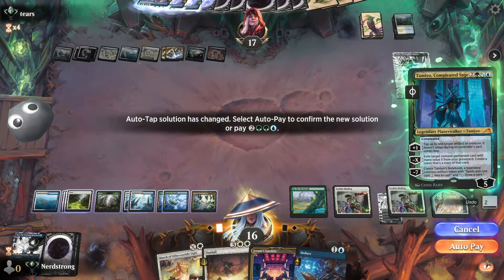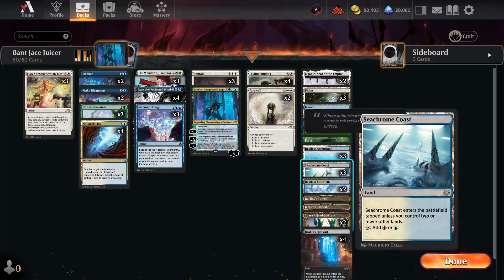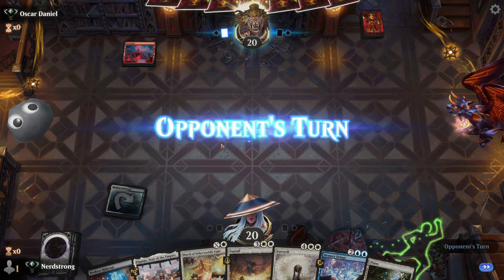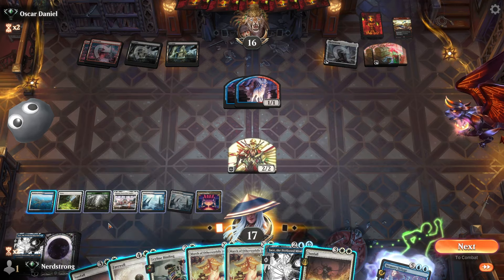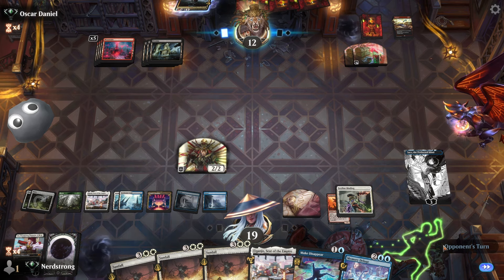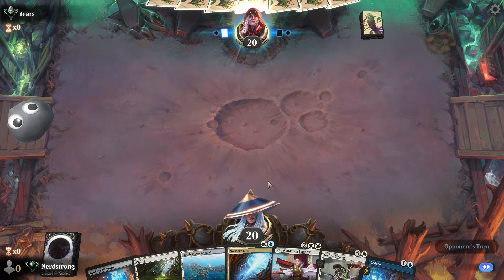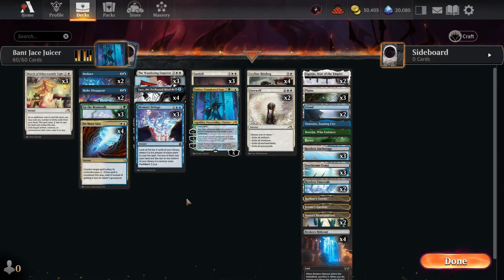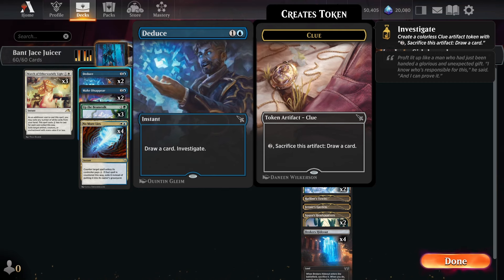Squeezing some extra value with Bant Control!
Today we are taking a look at Bant to see if we can make a competitive viable control list and I think we came up with something that does just that in a way that U/W on its own may struggle with.